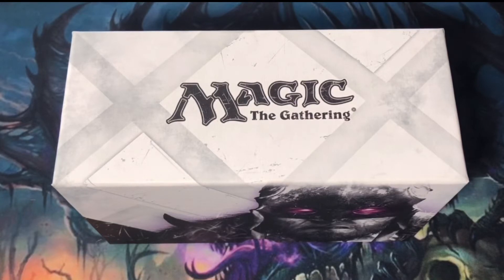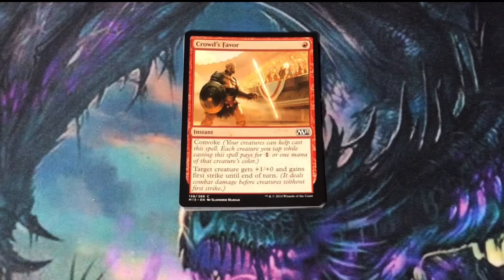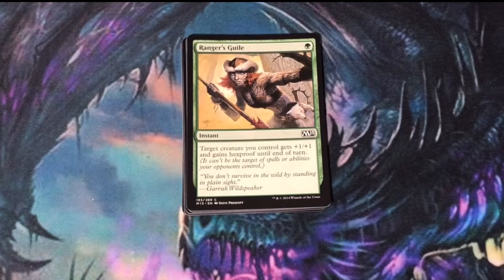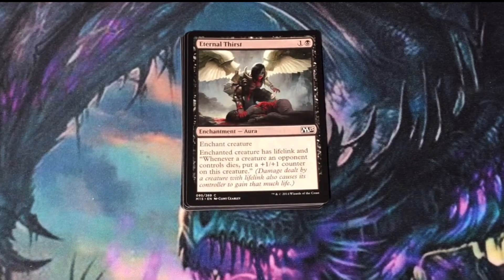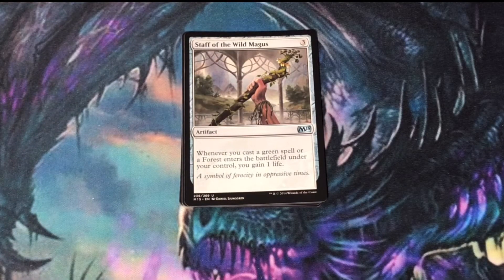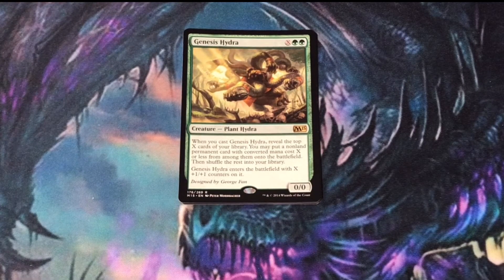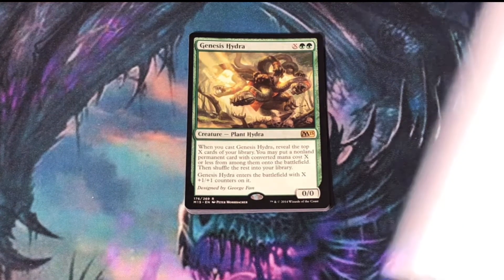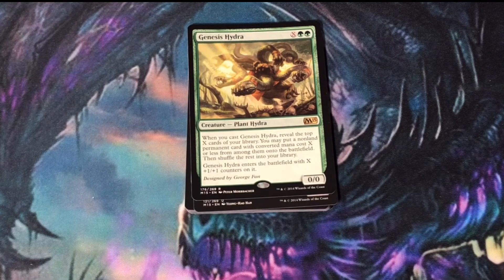Magic the Gathering Core Set 2015 Booster Pack #6 in Fat Pack Bingo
Preview Video: Magic the Gathering Core Set 2015 Fat Pack Bingo